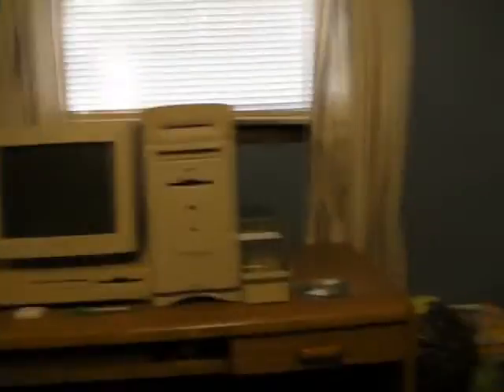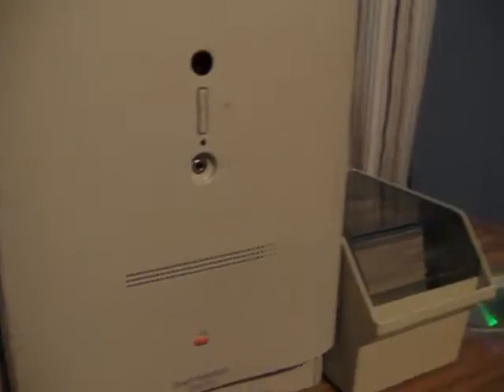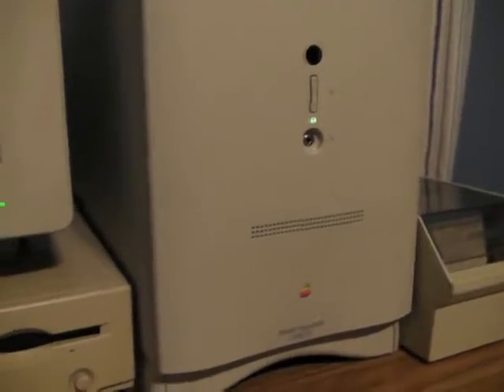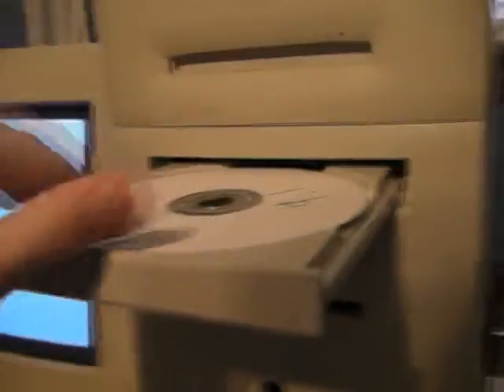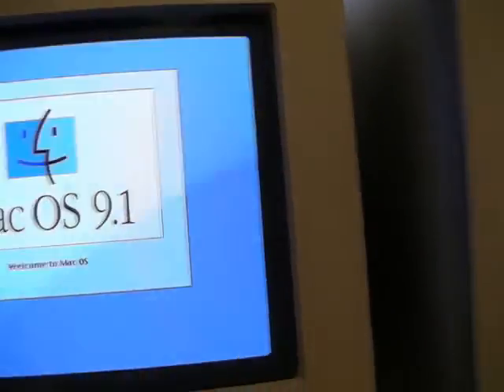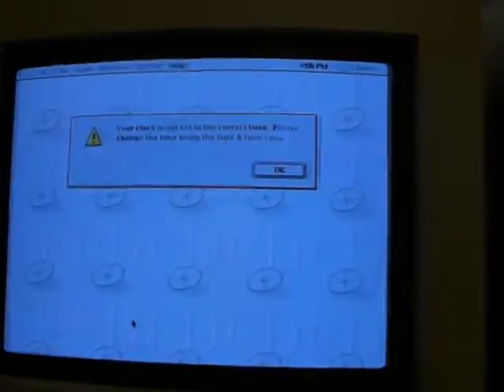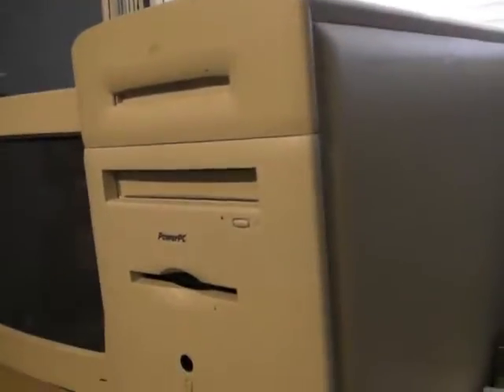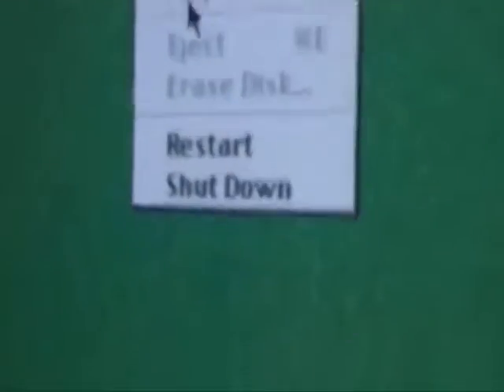Power Macintosh 6500/275 Failure (IDE in a Mac?)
What I mean by IDE in a Mac is that it has an IDE hard disk drive in there, which means it's easy to replace. Macs don't normally have IDE controllers at ALL.